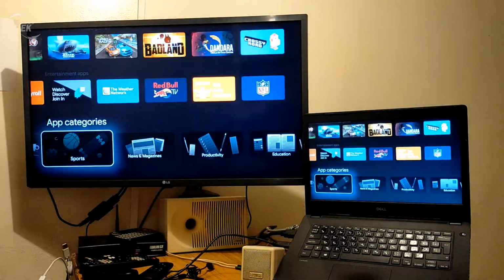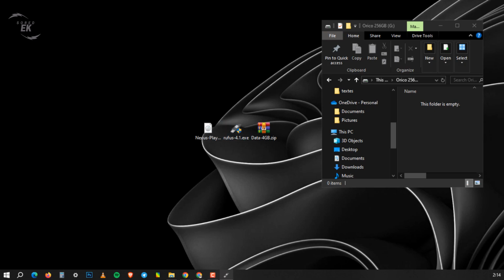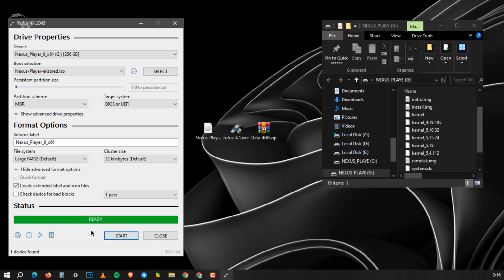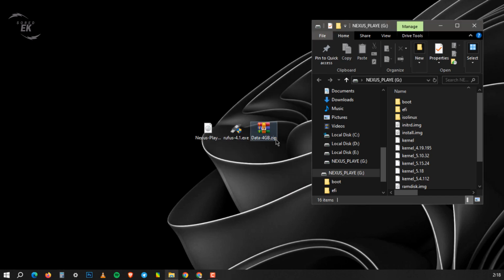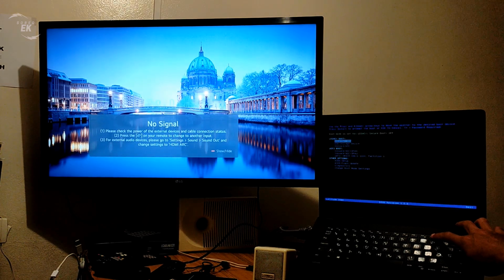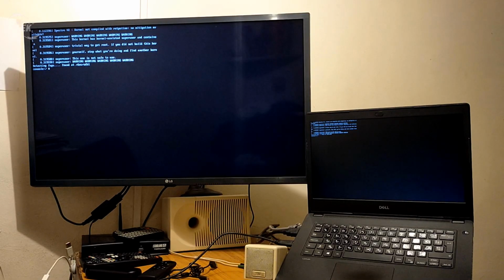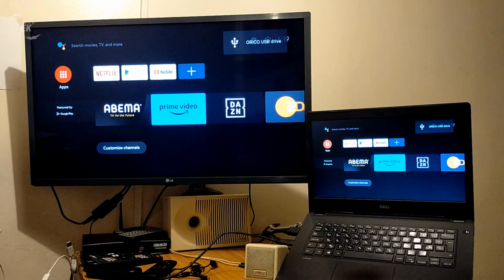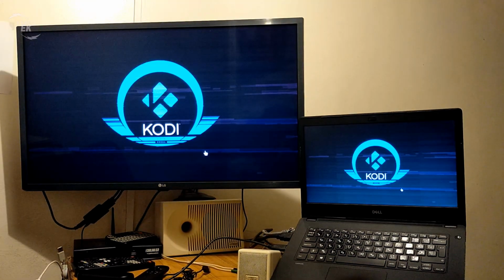How to Install Android TV on Bootable Usb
In this video I’m going to show you how to install android tv on bootable usb. it works only in USB without problems and you can install all apps from the play store.

All in One Downloader Code: 513776

▪️Devices i use in this video:
Lenovo Laptop
LG 32" inch TV
Logitech M240 Mouse
Rii X8 Mini Keyboard

. 🔥 Best Streaming Media Player 🔥
⭐Amazon Fire Stick 4K
⭐Amazon Fire Stick
⭐NVIDIA Shield TV
⭐Fire TV Cube

Business / Professional inquiries ONLY
EK SORED